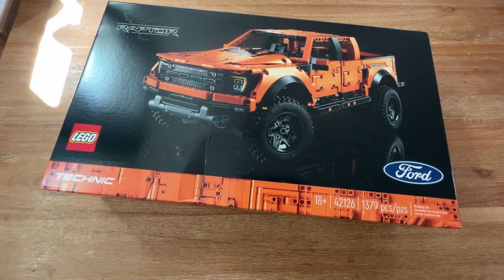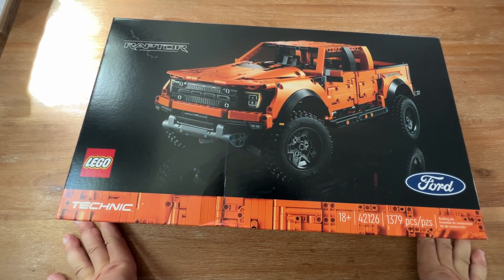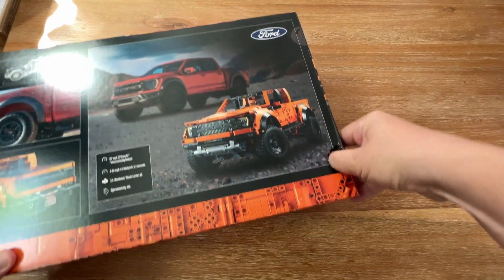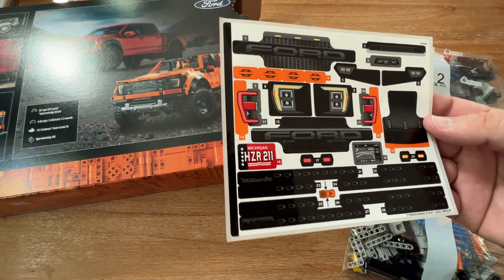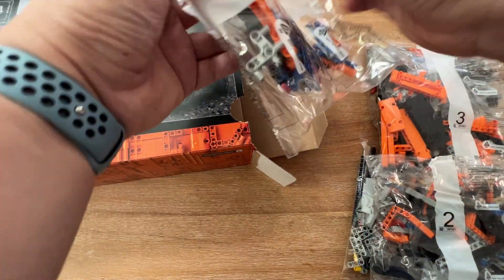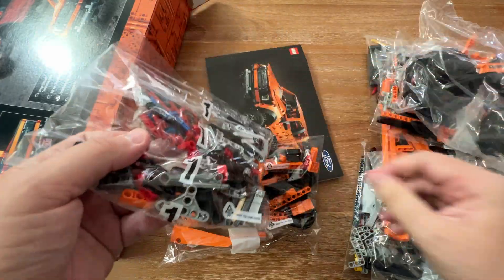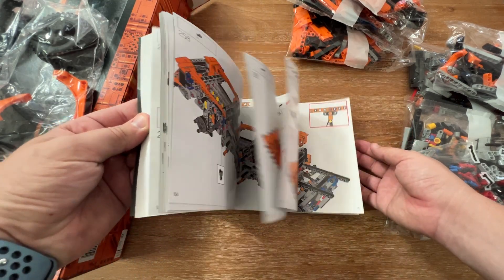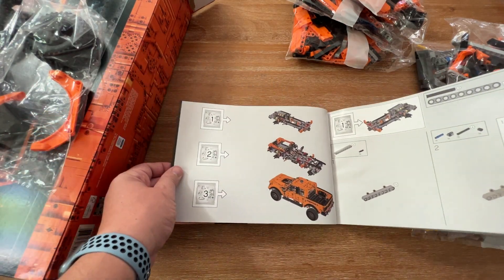Lego Technic Ford F-150 Raptor Unboxing - Set #42126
Two of my favorite things combined - Lego and Ford Trucks! If you've been following my channel you've probably seen I love my 2021 Ford F150, so when I saw that Lego was releasing the Raptor version in a Technic set I just had to have it! It's the only Raptor I can afford to buy currently. lol. In this video I open up the box and take a quick look at the contents. I'll be putting it together when I find the time, then I'll post another video.